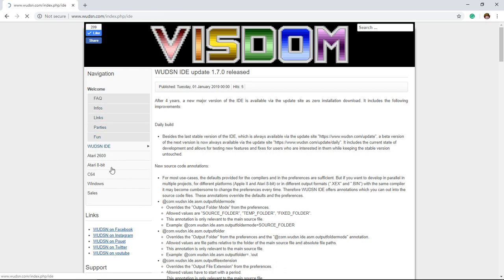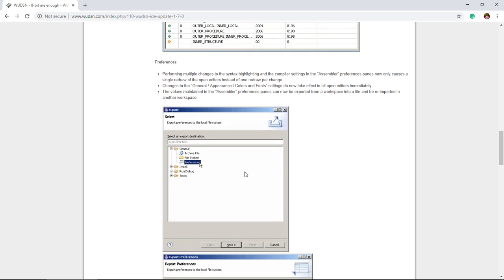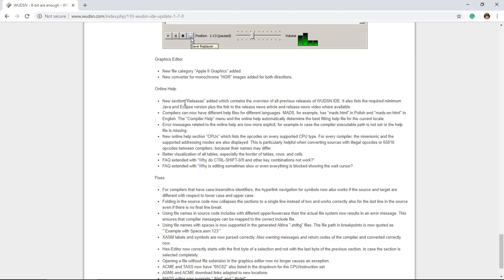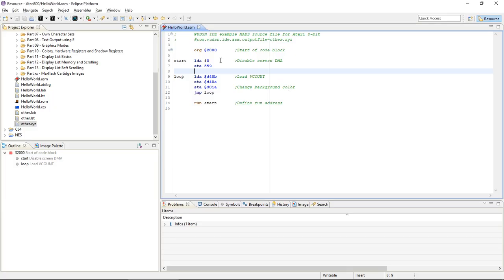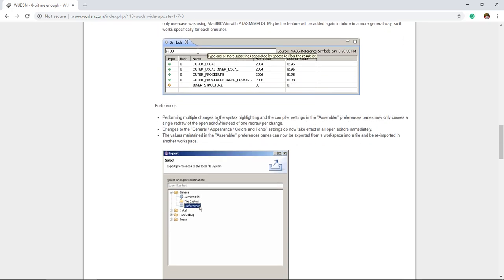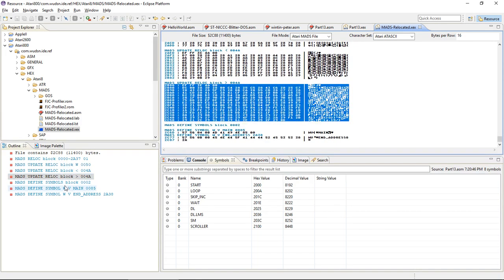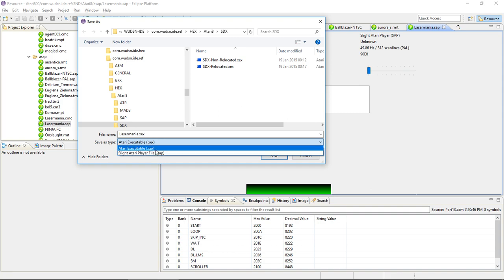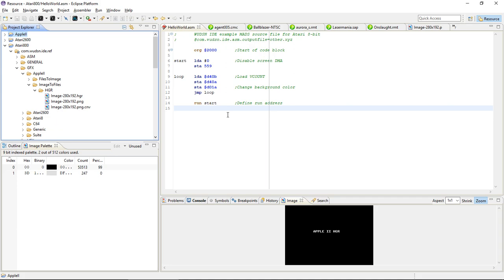WUDSN IDE Tutorial 15: New Features in Version 1.7.0 (2019)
Daily build
New source code annotations
Auto-saving and hyperlink navigation
Breakpoints
DASM
Symbols View
Preferences
Hex-Editor (MADS and SDX format)
Sound Editor (Atari and C64)
Graphics Editor (HGR format)
Online Help (Releases, CPU)